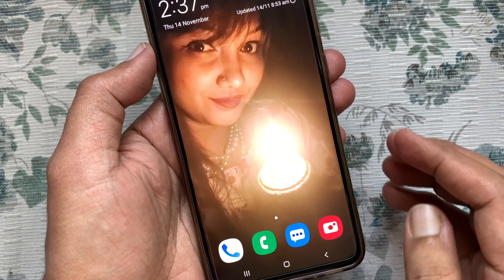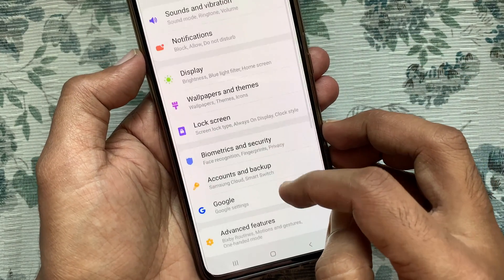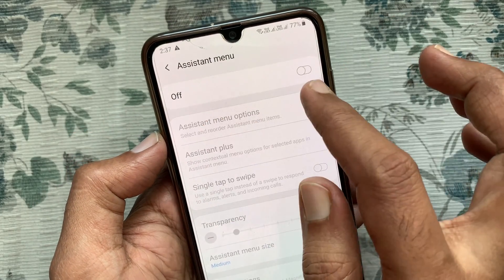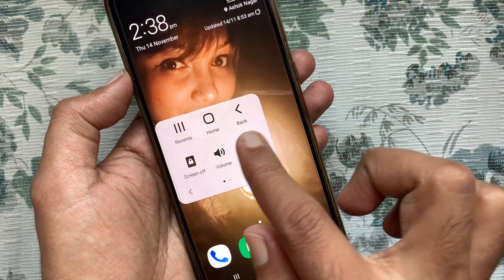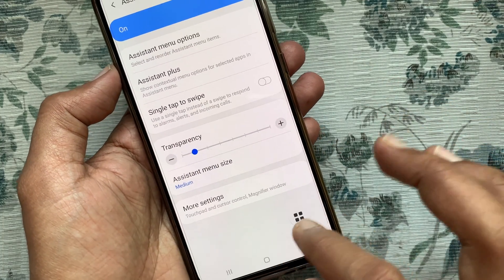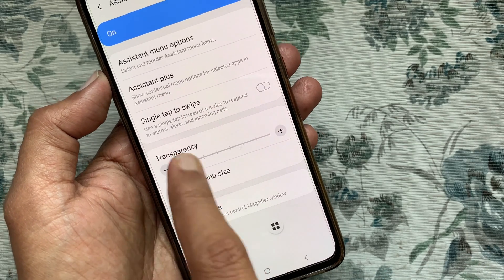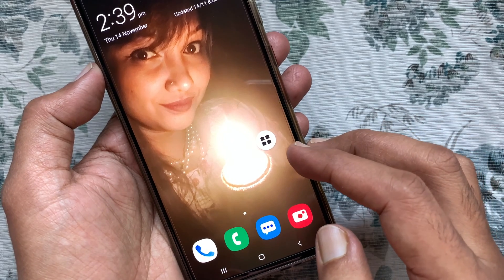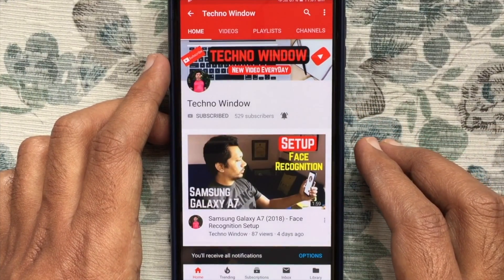How to Enable Assistant Menu in Samsung Galaxy A70